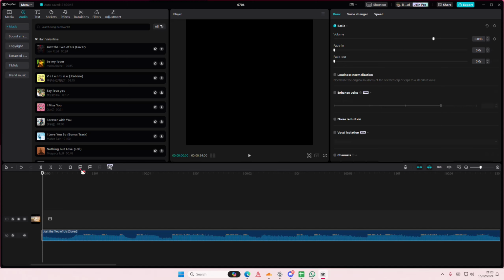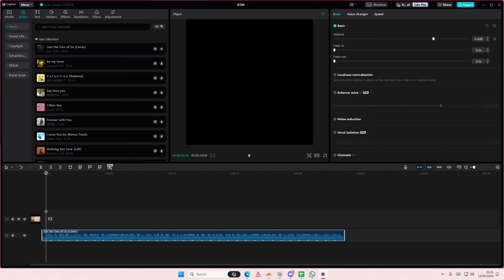[NEW UPDATE] Automatically Match Cut Beats On CapCut PC! How To Sync Audio With Video On CapCut PC?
Learn how you can automatically match cut beats on CapCut PC by watching this video.